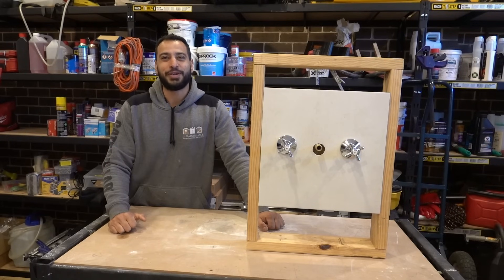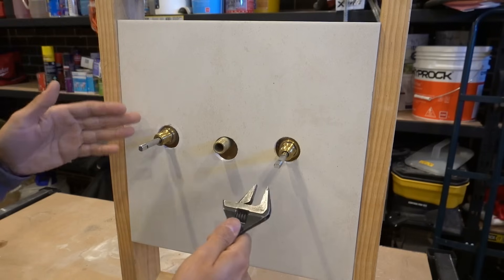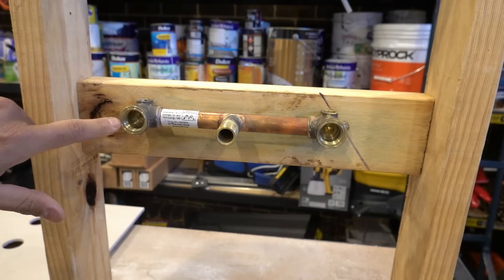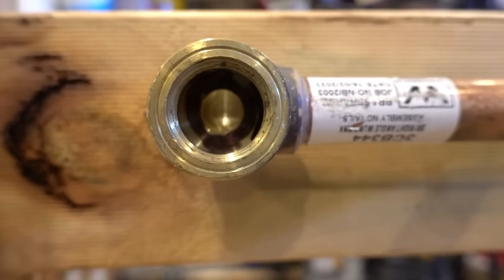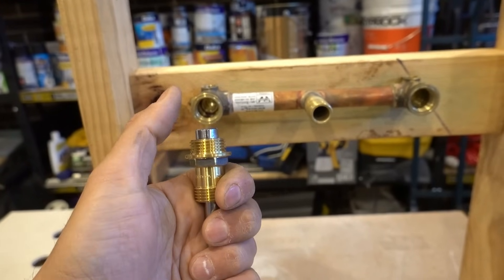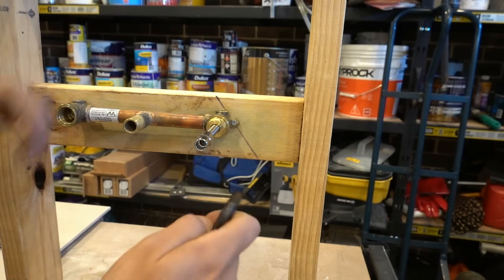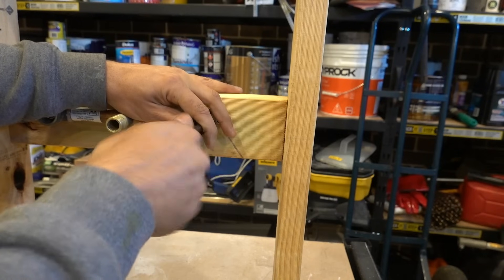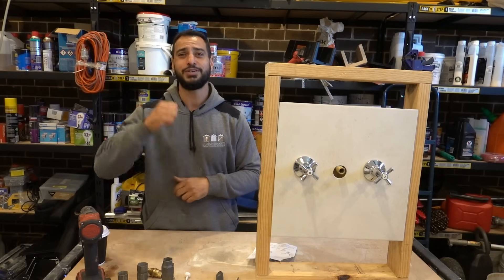Fix leaking dripping taps - Plumbers DONT want you to know !!!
This is three most common causes for leaking and dripping taps and how to fix them DIY. I will show you what plumbers don't want you to know and save you thousands of dollars. Leaking drippings taps are due to the washers having a poor seal. this can be due to bad washers that need to be replaced or a worn out tap seat. The washer is simple to replace and i will show you step by step how to do it. The tap seat can either be restored with a resurfacing tool or you may need to replace the tap seat. Don't pay a plumber to remove your bathroom tiles and replace the tap assembly. There is a much easier and cheaper way to do it yourself for around $45.

Amazon product links Australia:

Tap reseating tool

Tap seat replacement kit

Tap washers

Hydro seal O-ring washers